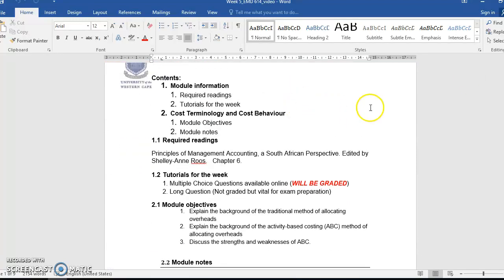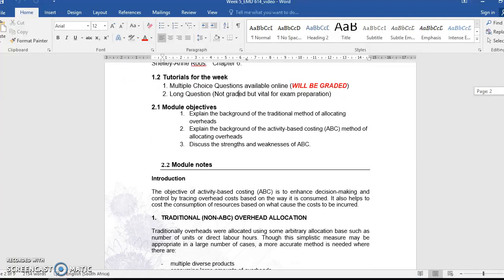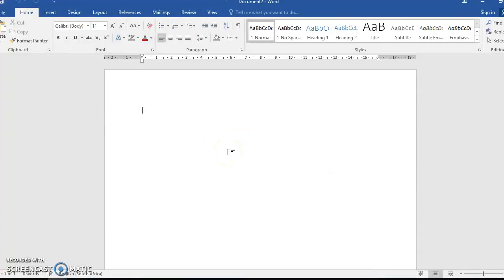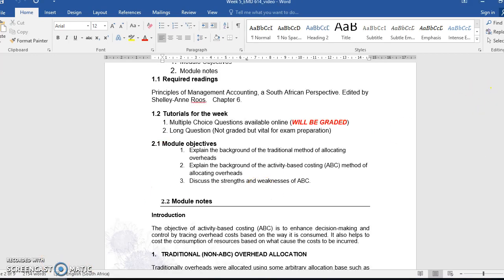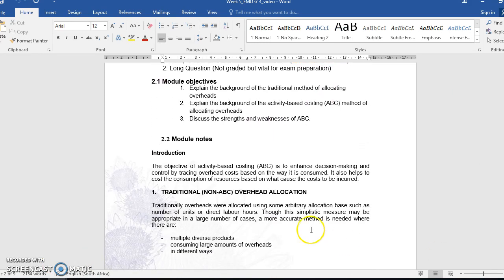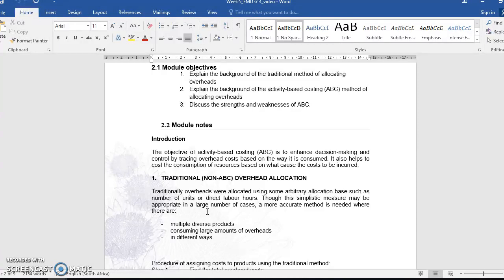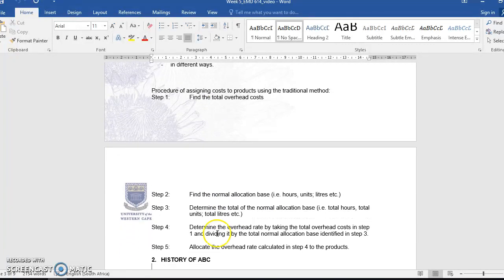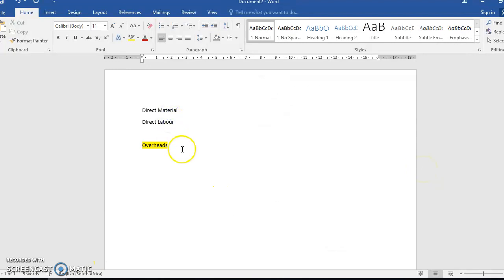Week 5 1